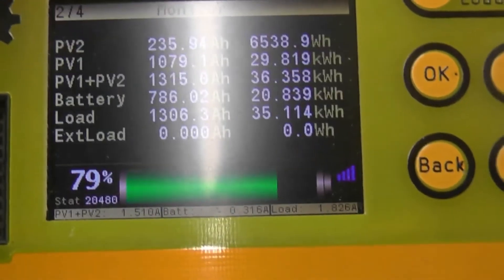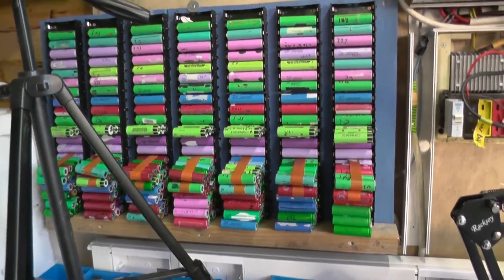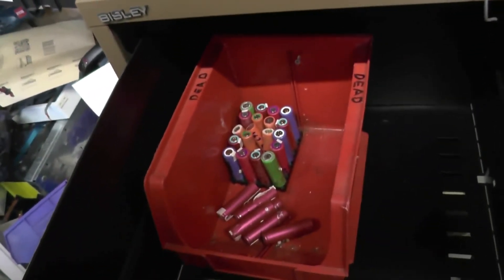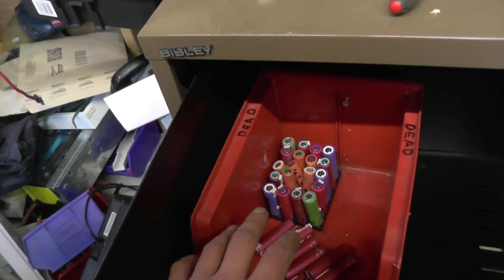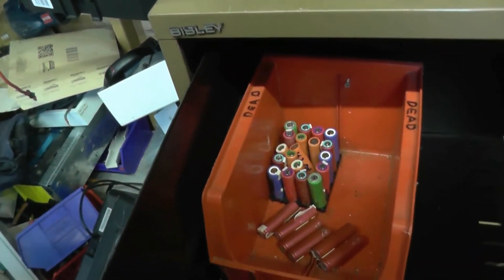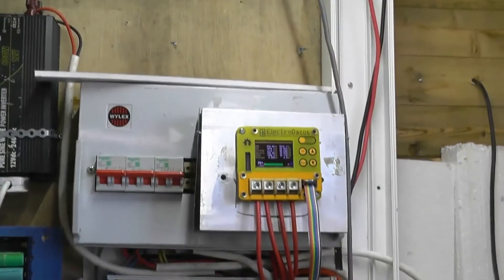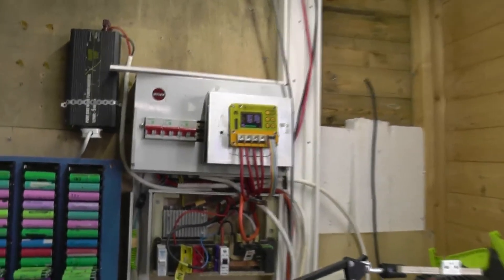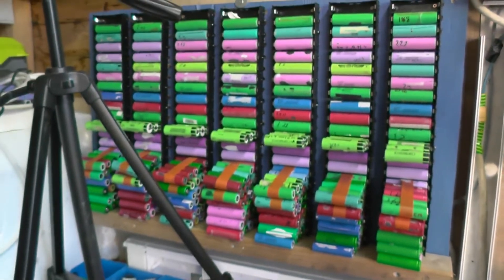31 days of powerwall using low grade cells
35KWH from mini system in 31 days

pack capacity 1.7KW

6 x 80W solar panels 2 series and 3 parallel

Solar charge controller - SBMS60